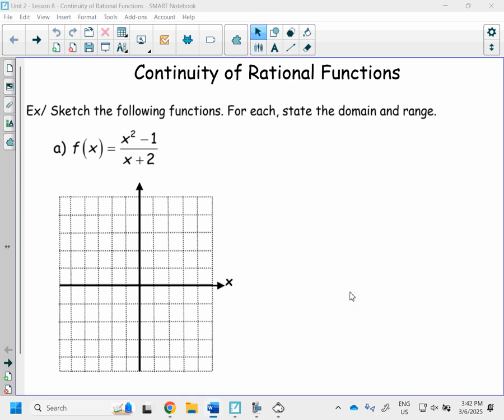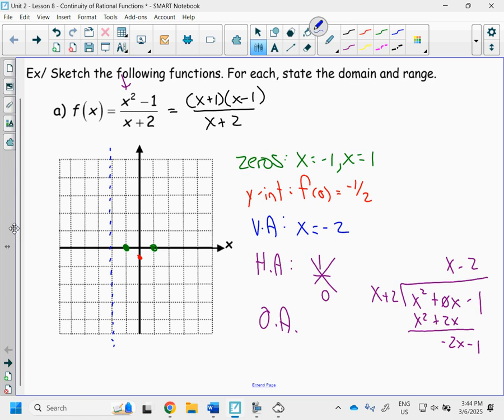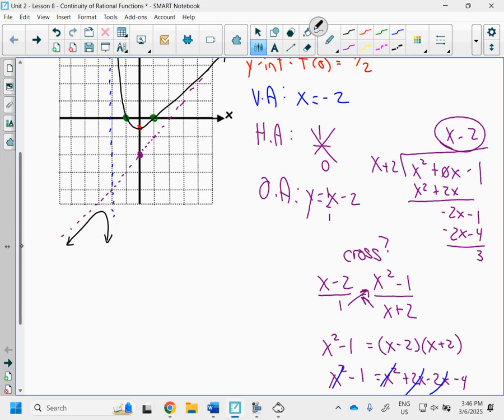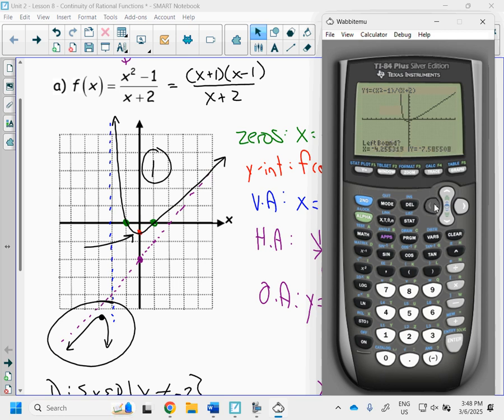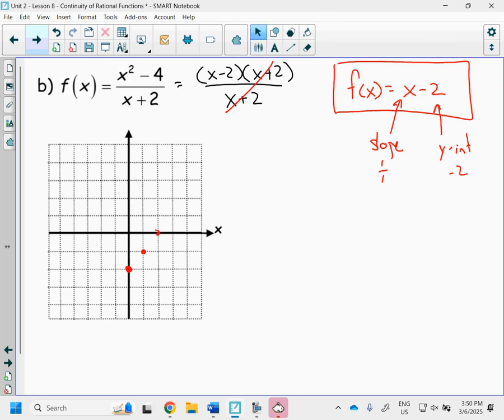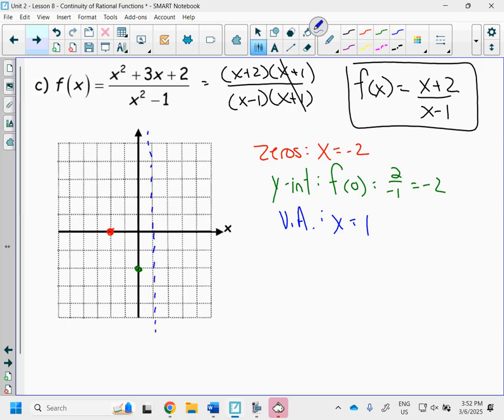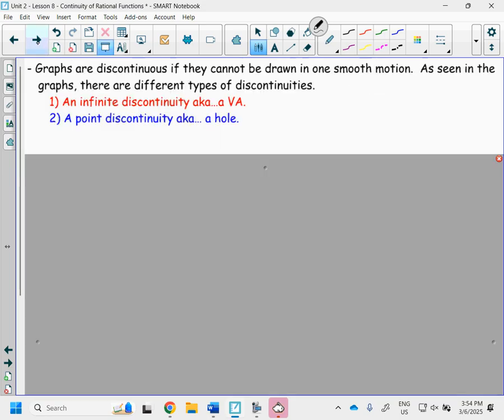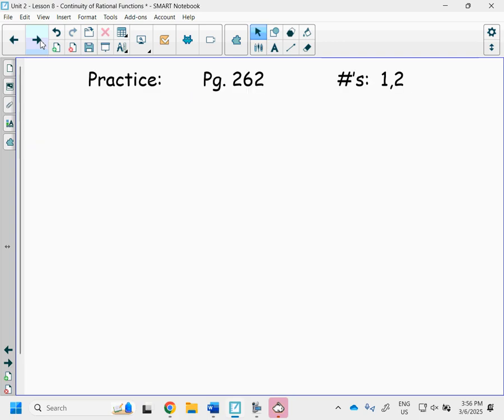Unit 2 - Lesson 8 - Continuity of Functions